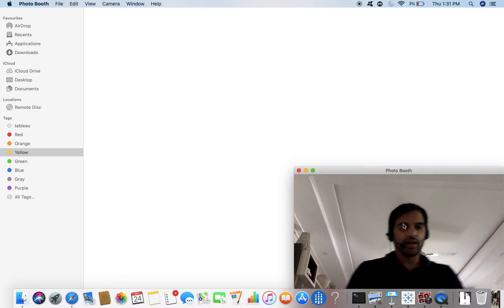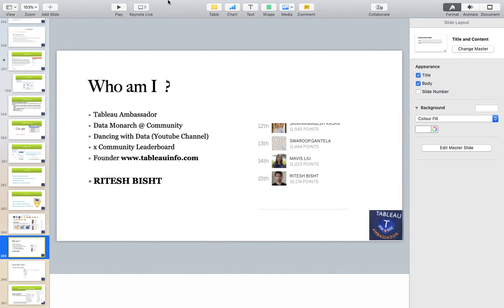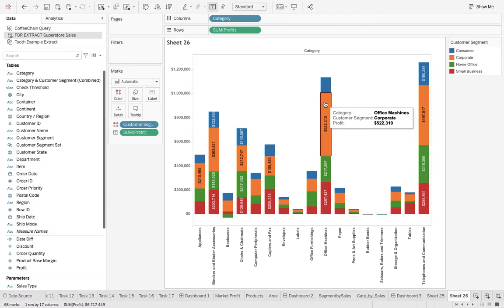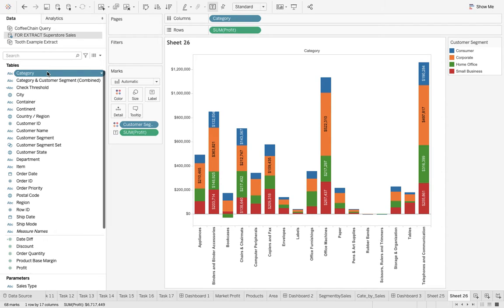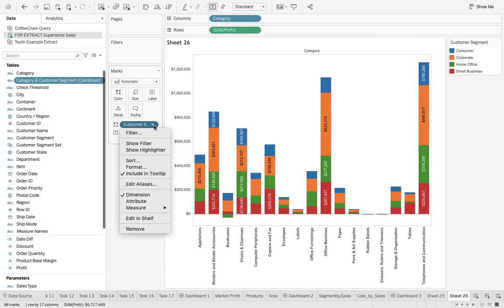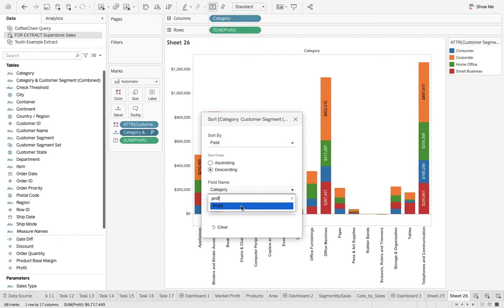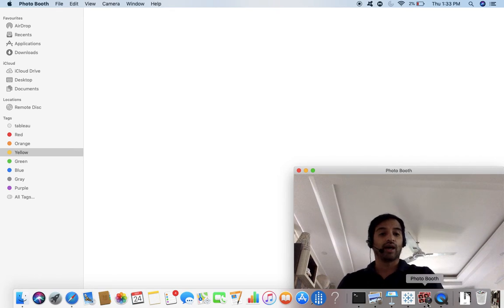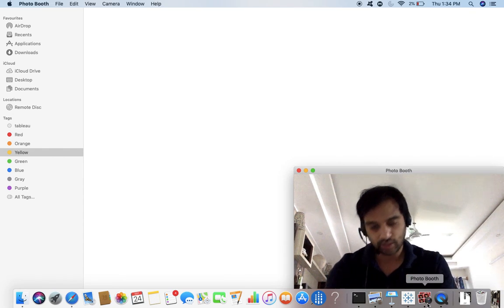SORT STACKED BAR- TABLEAU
1Like= Understand the concept
💥 Just For U Links

Please leave all questions and comments in the contact section or visit our

Step 1: Create the View
1.In Tableau Desktop, connect to Superstore sample data.
2.Drag Category to Columns.
3.Drag Sales to Rows.
4.Drag Region to Color.
5.Drag Sales to Label.

Step 2: Sort the Bar Segments
1.On Color, right-click Region, and then select Attribute.
2.In the Dimensions pane, hold down the CTRL key, click Category, and then click Region.
3.With the dimensions highlighted, right-click Region, and then select Create - Combined Field.
4.Drag Category & Region (Combined) from Dimensions to Detail.
5.On Detail, right-click Category & Region (Combined), and then select Sort.
6.In the Sort dialog box, do the following, and then click OK:
              *For Sort Order, select Descending.
              *For Field, select Sales.
              *For Aggregation, select Sum.